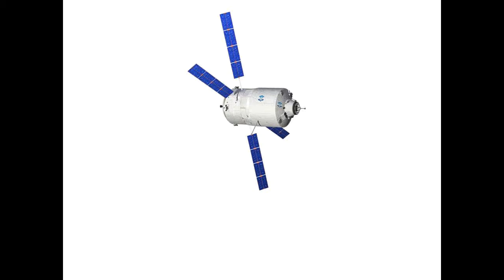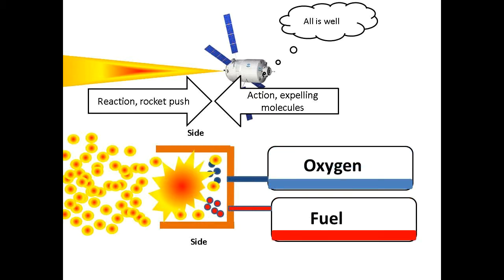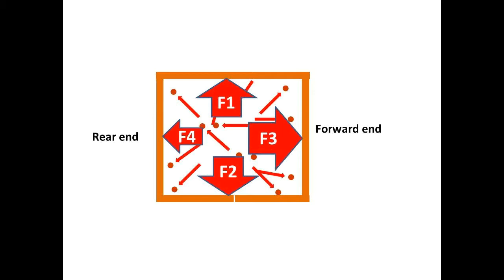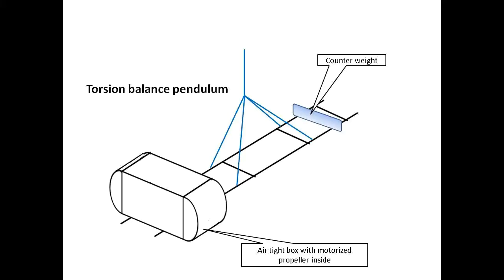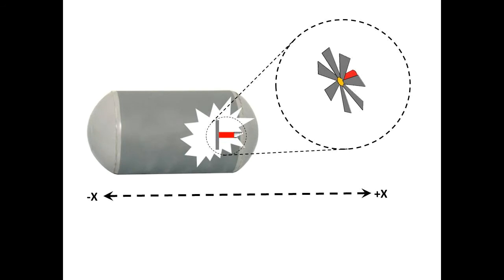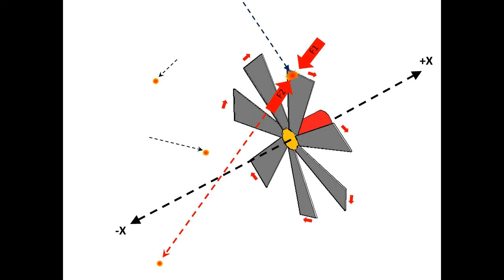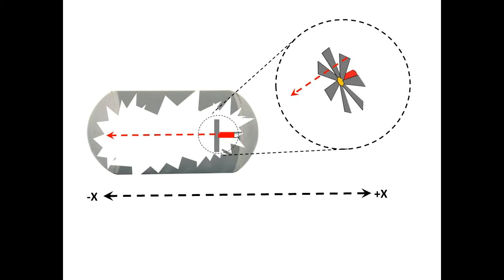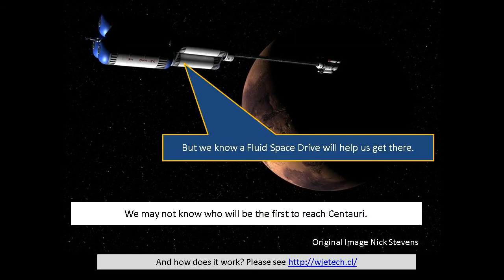New massless rocket engine engine is a complete game changer for space travel.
No mass to expel (and lose), will generate thrust as long as it is connected to an electrical source.